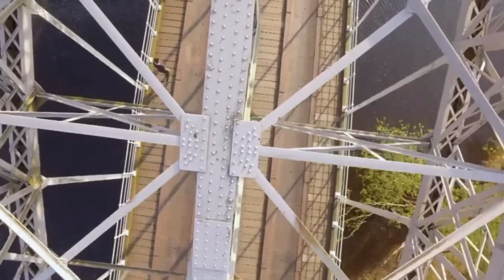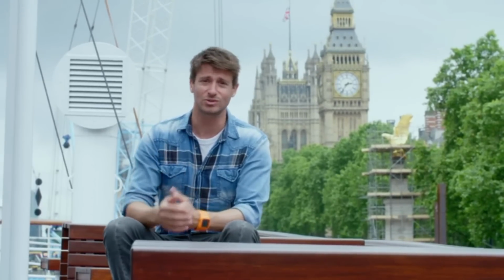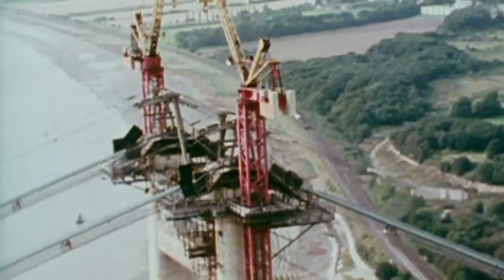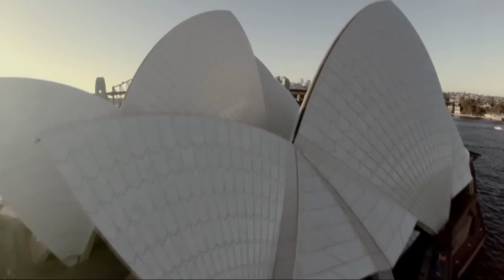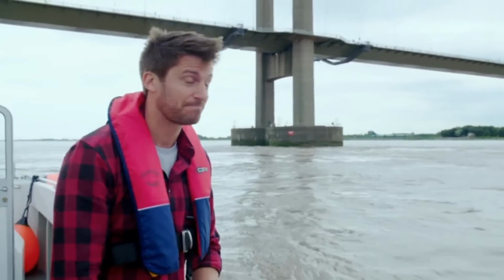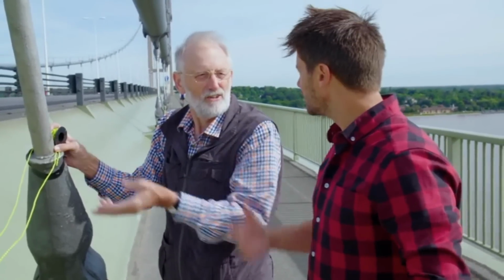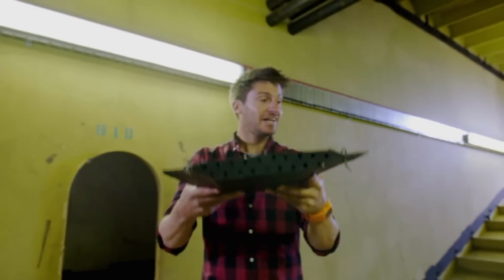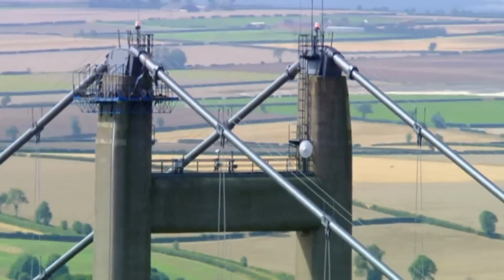Britain's Greatest Bridges - The Humber Bridge